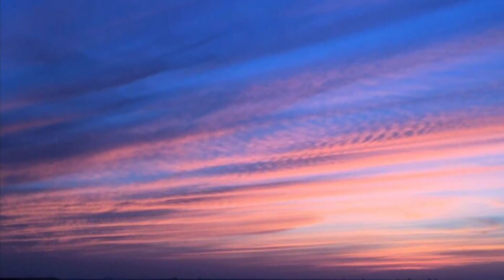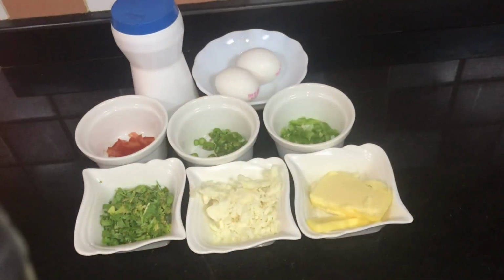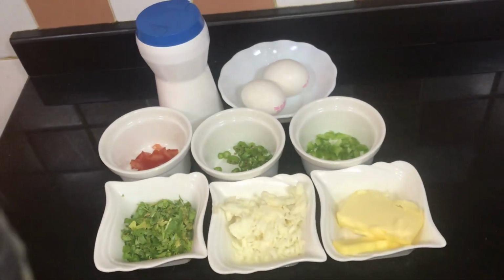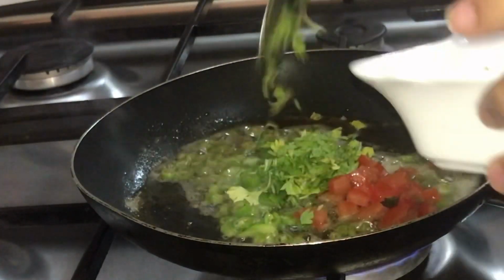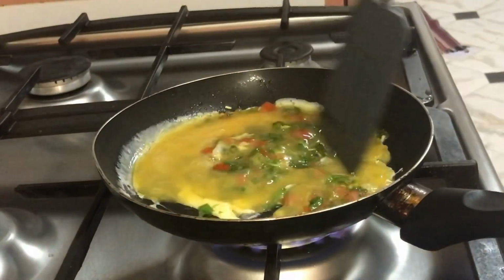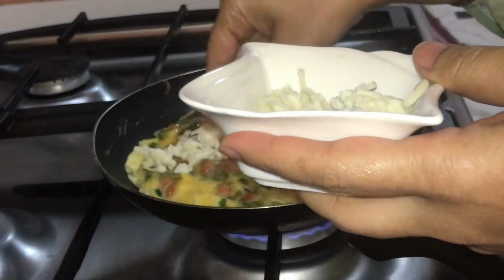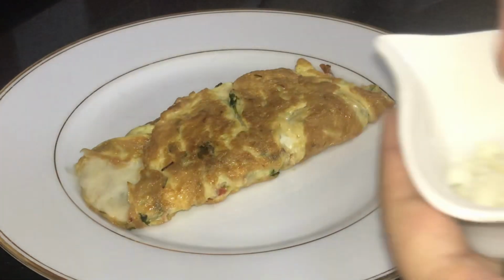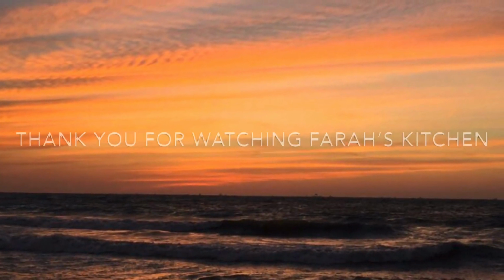Stuffed cheesy omlette/ breakfast recipe/keto diet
Egg👉2
Salt to taste
Capsicum chopped 👉 1tbsp
Tomatoes chopped 👉 1tbsp
Green chillies chopped 👉 2
Corriander leaves chopped 2 tbsp
Butter 1tbsp for cooking
Butter 1tsp for garnish
Mozerella cheese